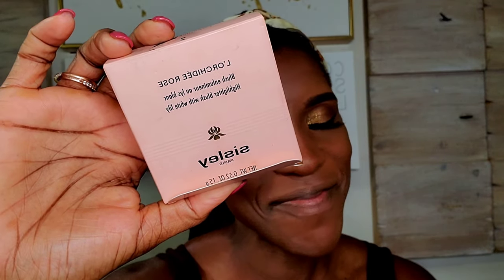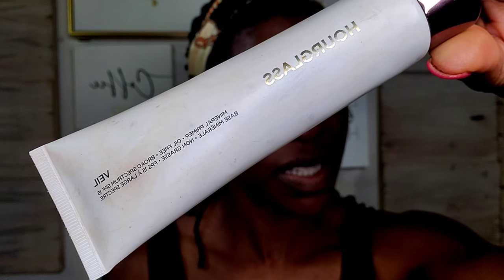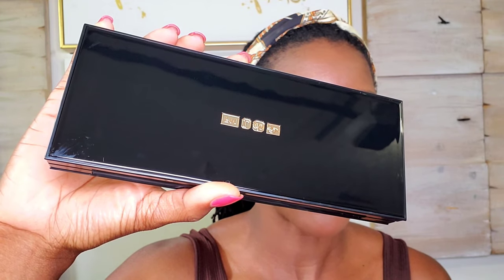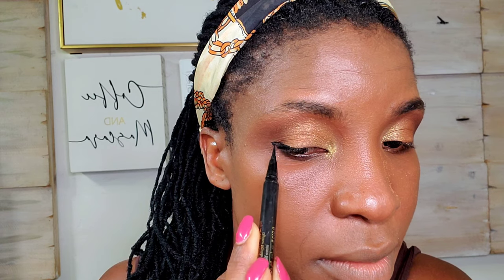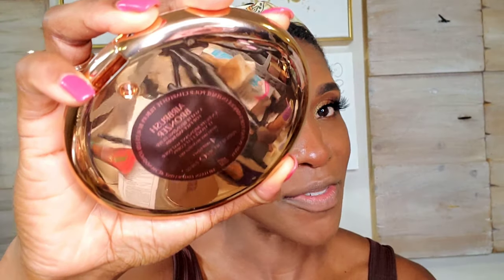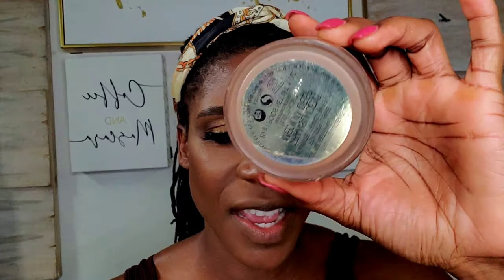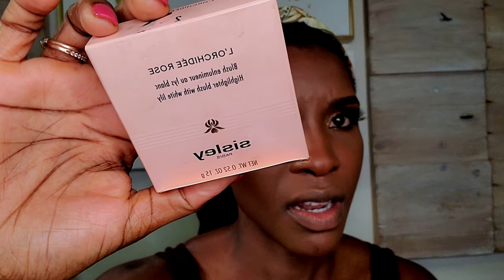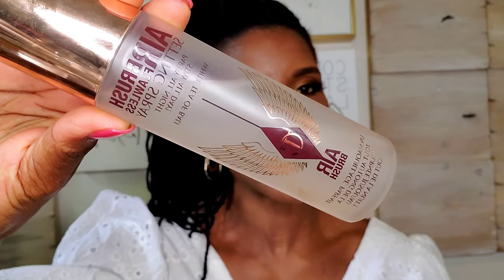FULL FACE OF LUXURY MAKEUP🤑 | $1000 FULL FACE MAKEUP TUTORIAL WORTH IT? | ULTRA LUXE MAKEUP TUTORIAL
Hey Guys,
In this makeup tutorial I will be featuring a full face of luxury makeup products. I generally feature mid-range to high end makeup products on my channel, but since I have a lot luxury makeup I figured I would share them with you guys!
I know a lot of beauty influencers feature drugstore brands makeup products because they are affordable, but drugstore makeup tutorials also gets a lot of views..so you have to wonder what do beauty influencers really reach for on a daily basis??
XOXO
Missi

 @patmcgrath5600 @LaMerOfficial @SisleyParisOfficial @LouboutinWorld @CharlotteTilbury @hourglasscosmetics @LauraMercierCosmetics @BECCA Cosmetics @BYTERRYOFFICIAL

Products used in this makeup tutorial:

Skin Prep: Dr Roebuck's TRUE BLUE Ultimate Hydrating Serum, Charlotte Tilbury Charlotte's Magic Cream. Neocutis Lumiere Illuminating Eye Cream and Becca Cosmetics Anti-Fatigue Under Eye Primer

PRIMER: Hourglass Veil Mineral Primer SPF 15

FOUNDATION: La Mer The Soft Fluid Long Wear Foundation SPF 20 in  the shade 460 Sienna (which is for Deep Skin with Warm Undertone).

COCEALER:  BY TERRY Stylo-Expert Click Stick 15 Golden Brown, Hourglass Vanish Airbrush Concealer in the shade Teak which is for Medium Deep Skin with Neutral Undertones and PAT McGrath labs Sublime Perfection Blurring Under-Eye setting Powder in the shade Yellow

BROWS: Laura Mercier  Sketch And Intensify Pomade and Powder Brow Duo in the shade BRUNETTE

EYESHADOW PRIMER: Too Faced Shadow Insurance Eye Shadow Primer
EYESHADOW: PAT McGRATH LABS BRONZE SEDUCTION Mothership Palette

Eyeliner: Stila Stay All Day Waterproof Liquid Eye Liner in the shade INTENSE BLACK

MASCARA:  Pat McGrath FetishEyes Mascara

LASHES: Velour Lashes Flawless Luxe Faux Mink Lashes

HIGHLIGHT/BLUSH: Sisley-Paris L'Orchidée Highlighter Blush

CONTOUR: UOMA Beauty Double Take Contour Stick in the shade Brown Sugar
BRONZER: Charlotte Tilbury Airbrush Matte Bronzer in the shade Deep which is for warm deep bronze skin

LIPLINER: Charlotte Tilbury Lip Cheat PILLOW TALK INTENSE
LIPSTICK: Christian Louboutin Beauty Velvet Matte Lipstick in the shade Djalouzi

SETTING POWDER: Laura Mercier Translucent Loose Setting Powder in the shade  Medium Deep

SETTING SPRAY: Charlotte Tilbury Airbrush Flawless Setting Spray in the scent WHITE TEA OF BALI